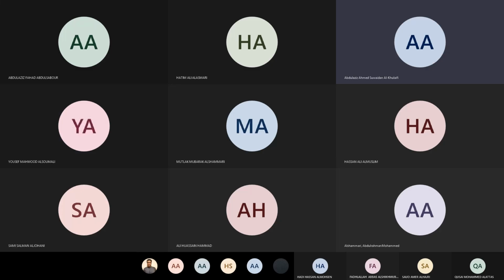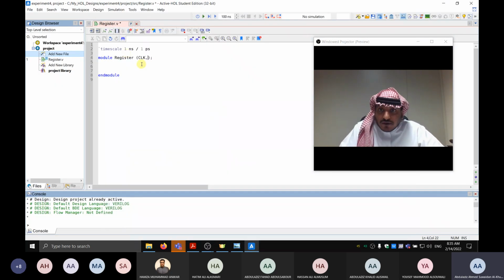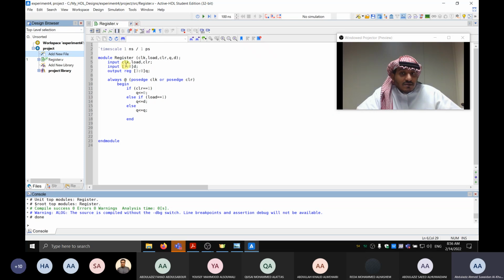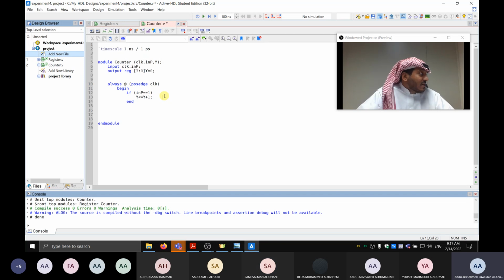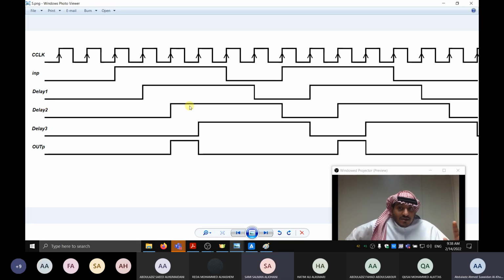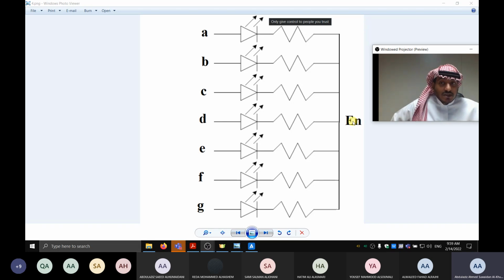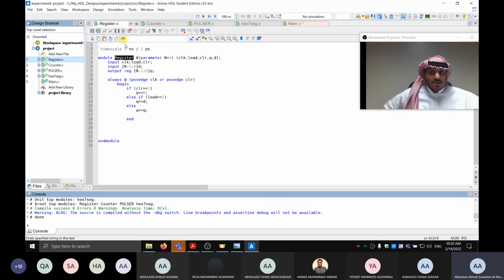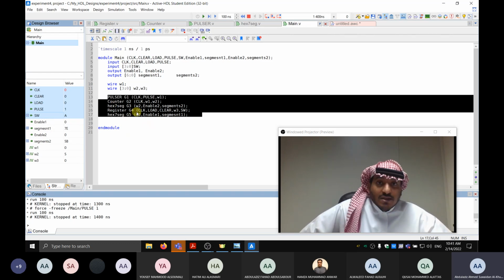EE 272 Exp#4 Lab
In This Video, Mr. Abdulaziz Al-Khulaifi Explains Exp #4 in EE 272 in details.